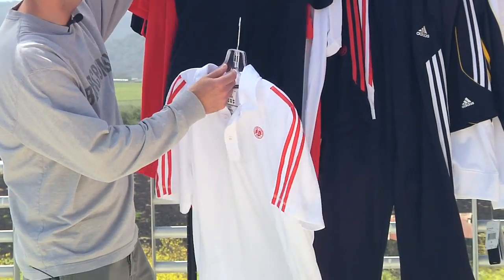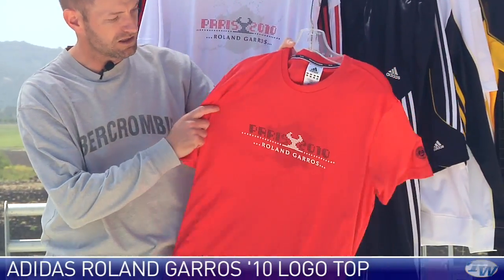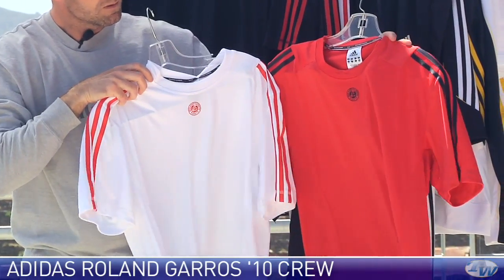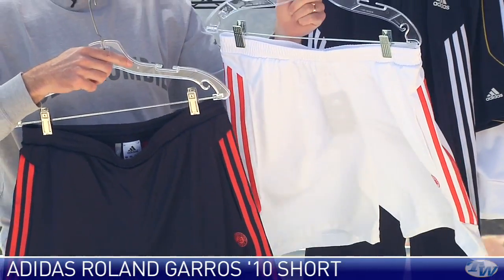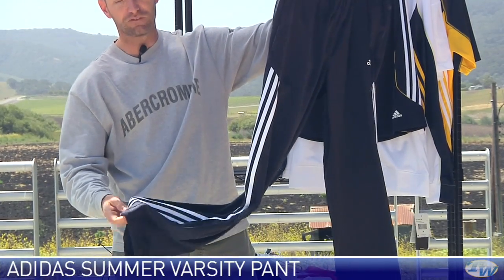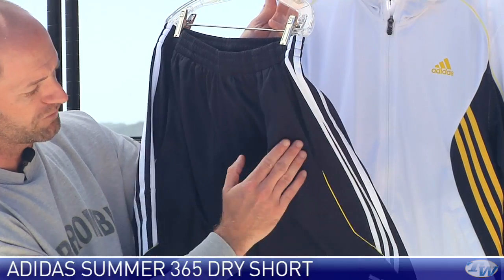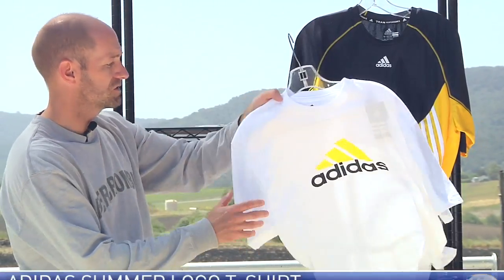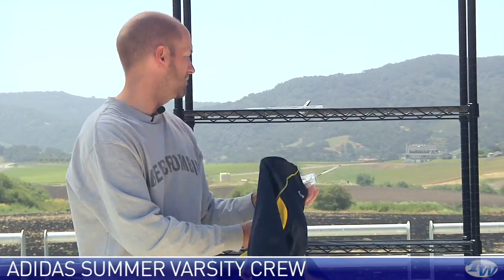Tennis Warehouse men's VLOG #175